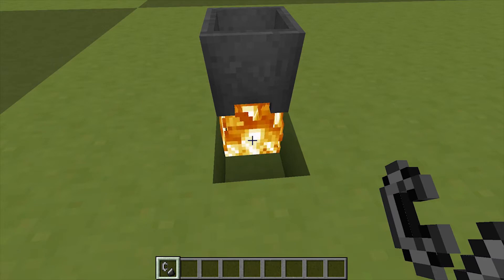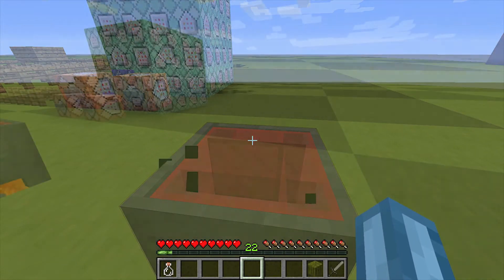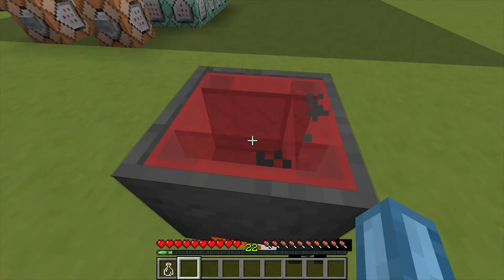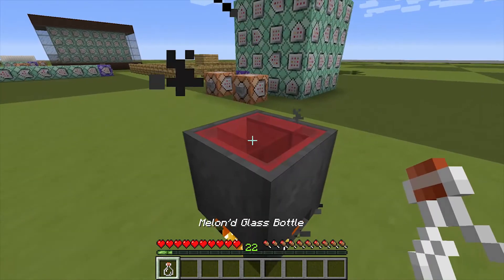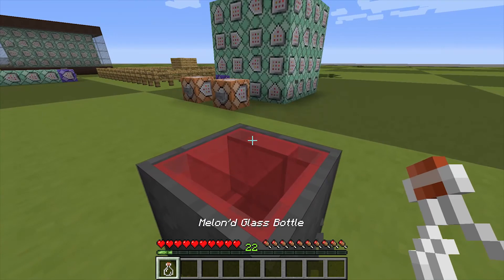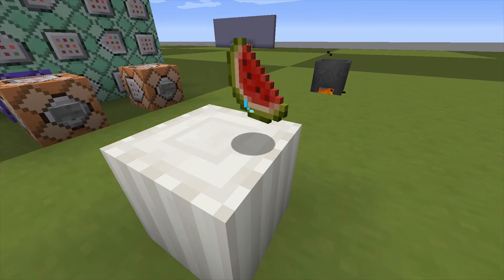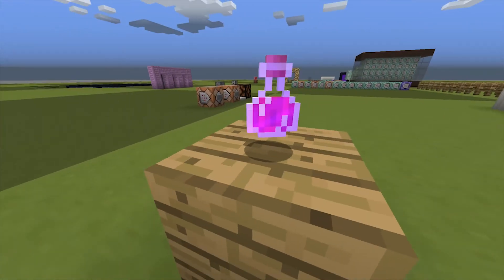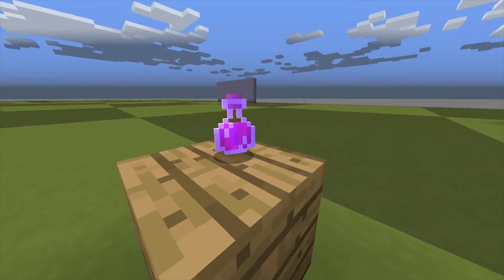Trivial Contraptions E2/2 – Hot Dr. Potion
Making these Trivial Contraptions make me feel downright dirty. It's such low-quality content, but I just have to do it!

IMPORTANT! If your glass glass glass made of glass melts from pouring it in too fast, I am not responsible!

The next few videos will actually be good, I promise ;)